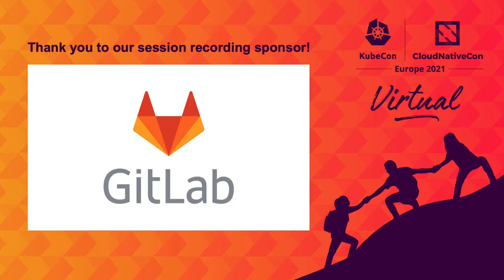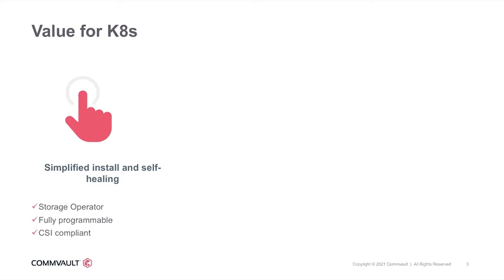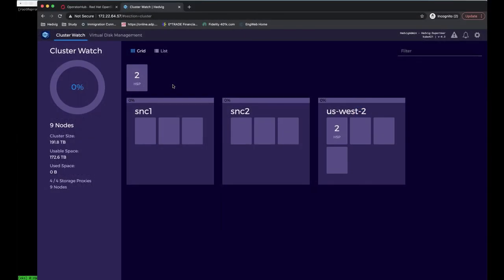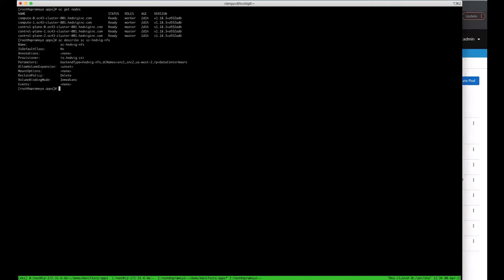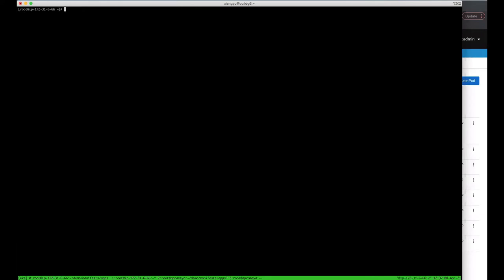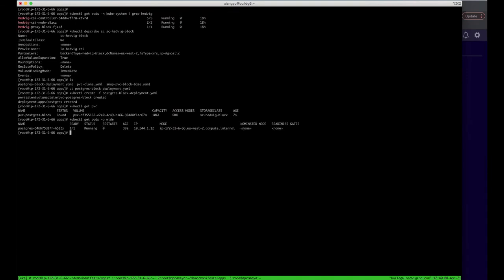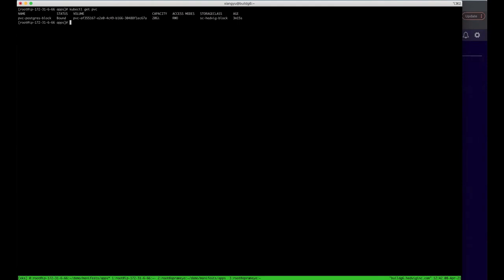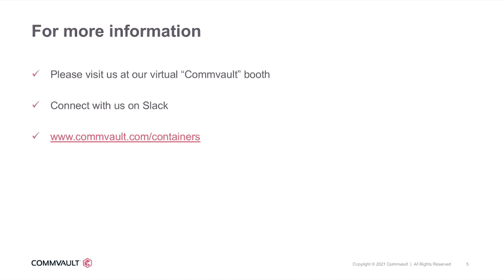Sponsored Session: Commvault - Many Apps. Many Locations. One Storage Solution.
Speakers: Abhijith Shenoy, Xiangyu Wang

Enterprises are moving their applications to the cloud at an unprecedented pace. The pandemic has accelerated this journey and hybrid-multi cloud is now a foundation of modern enterprise architectures. Along the way, you’ve become comfortable optimizing for where, when, and how your applications run. So, why wouldn’t you be equally comfortable using distributed storage that:

• Provides location transparency for all your stateful applications
• Runs anywhere SDS for predictable enterprise-grade resilience, scale, and performance delivered in an application-aware model
• Integrates natively with K8s and your existing workflows

Containerization promises application portability, yet legacy infrastructure relies on traditional snapshot and replication technology to migrate data across locations, becoming a bottleneck for modern DevOps environments.
With distributed storage, you can provision cloud-native, programmable storage when you need it with self-service access and know that your data is instantly available across multiple locations (edge, core, clouds) using our distributed architecture. In this session, you will see distributed storage in action in a K8s environment and learn how to:

• Easily setup and manage persistent volumes using our new Commvault Distributed Storage Operator
• Establish enterprise-grade high availability for stateful applications across regions and zones
• Benefit from the simplicity and efficiency of sharing the same storage across multiple OpenShift and K8s clusters

Modern solutions don’t come from bolt-ons to legacy technology – they come from a foundational architecture rooted in multi-hybrid cloud distribution.